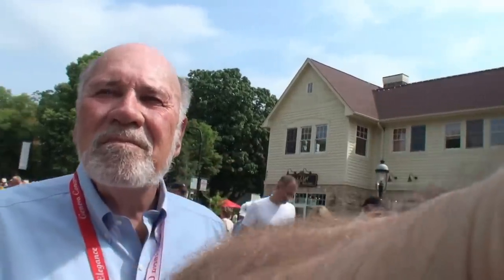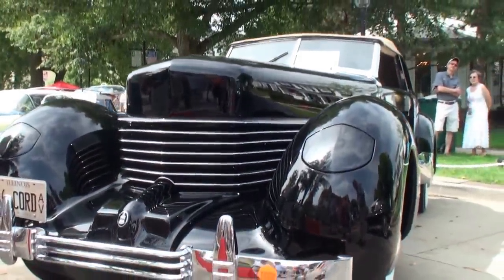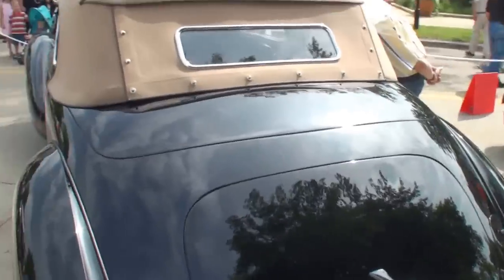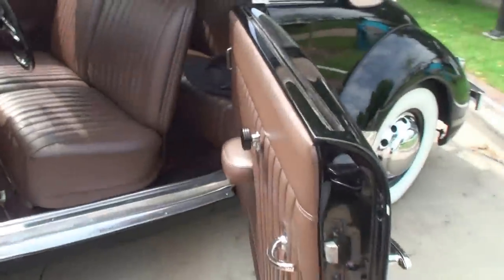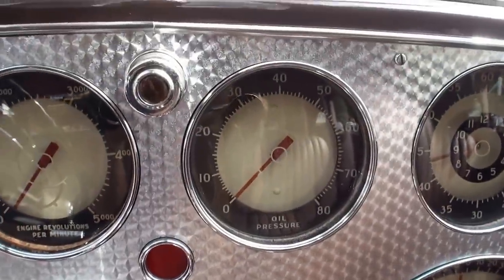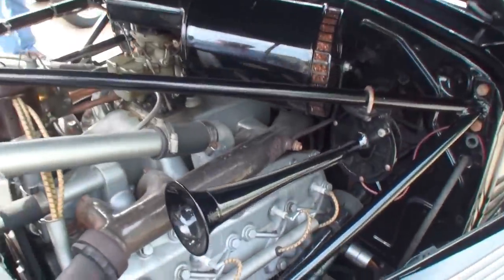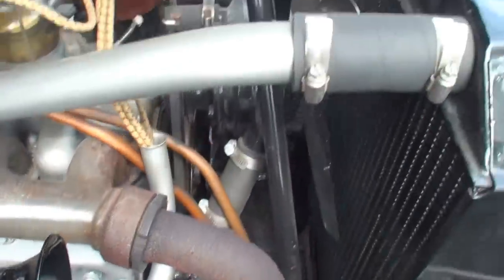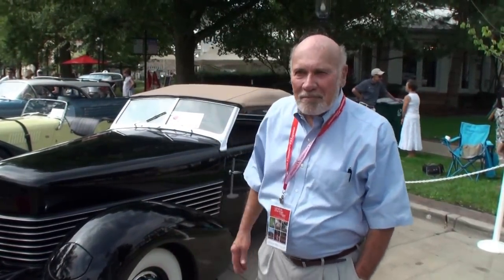1936 Cord 810 Phaeton - My Car Story with Lou Costabile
On "My Car Story" we're in Geneva IL at The Geneva Concours d’Elegance on 8-24-14.

We're looking at a 1936 Cord 810 Phaeton.

The car's Owner is Terry Peshia.  Terry shares great details on this VERY advanced car design for the times.